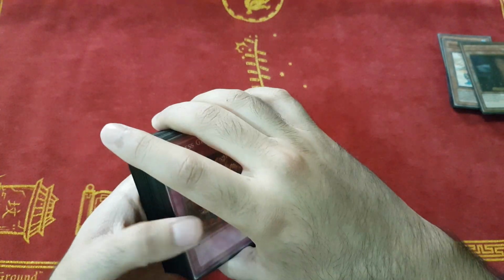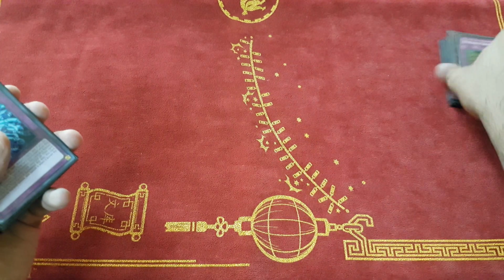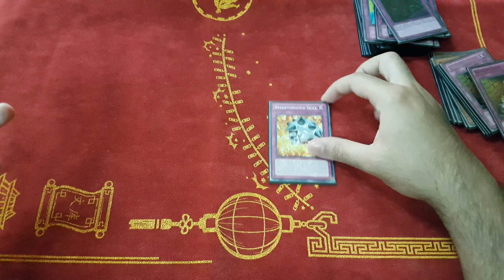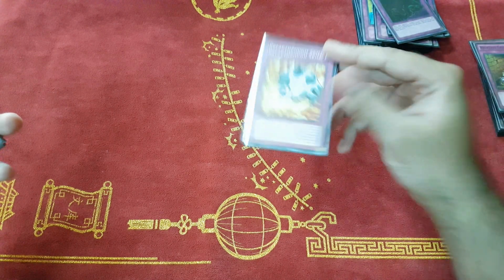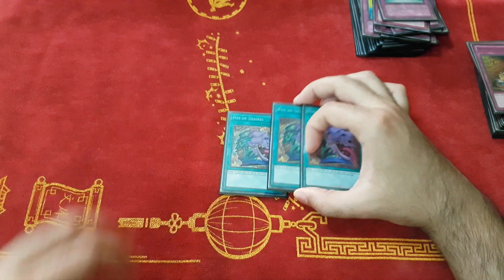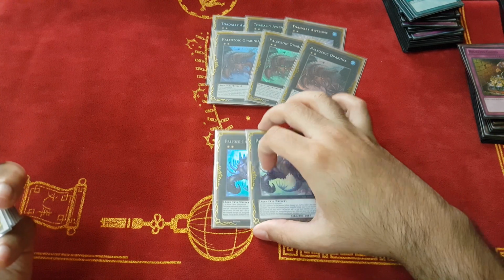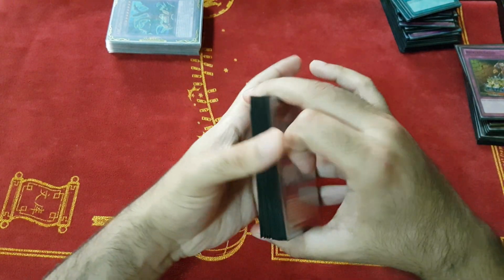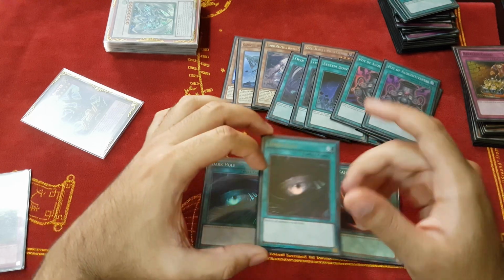*New* 1st Place Undefeated Paleozoic Frogs Deck Profile - يوغي يو